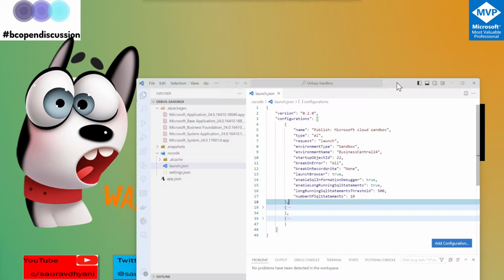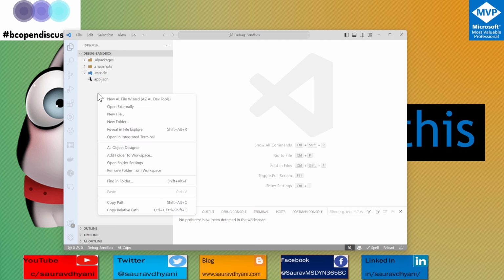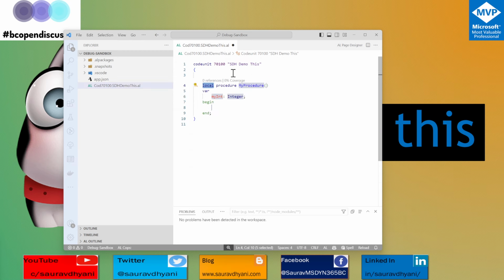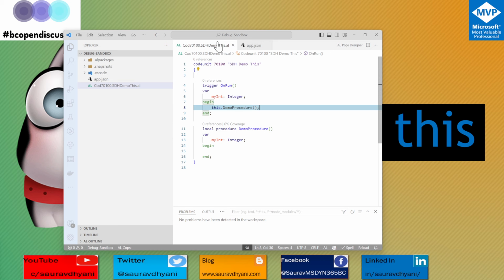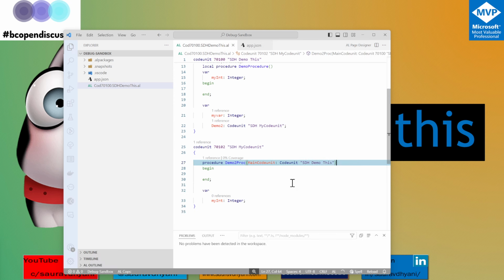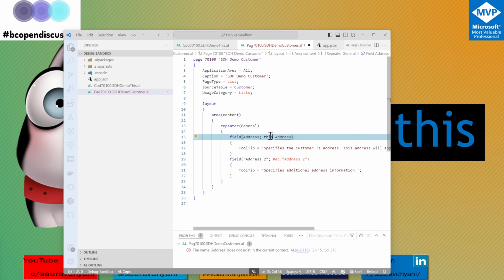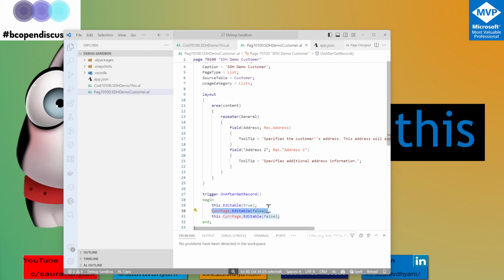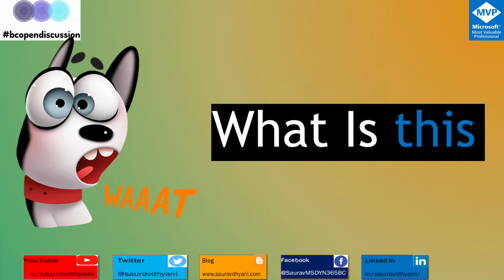Understanding 'What Is this' in Microsoft Dynamics 365 Business Central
In this insightful video, we delve into the concept of "What Is this" in Microsoft Dynamics 365 Business Central (MSDyn365BC) and unravel its significance in navigating and leveraging the robust functionalities of the platform. Whether you're a seasoned user or just starting your journey with Business Central, understanding the intricacies of "What Is this" can unlock new insights and efficiencies in your business processes. Join us as we demystify this essential aspect of Business Central and empower you to maximize its potential for your organization.

Whether you're a business owner, consultant, or IT professional, mastering "What Is this" in Business Central is essential for unlocking its full capabilities and driving business success.